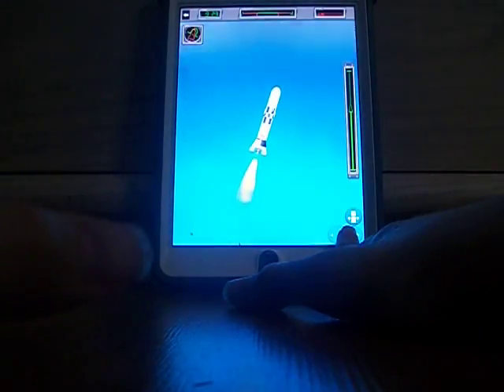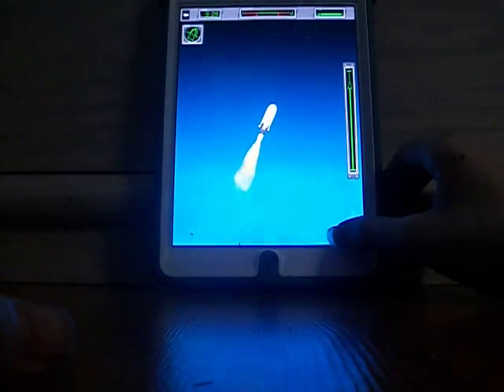space agency showcase part 1